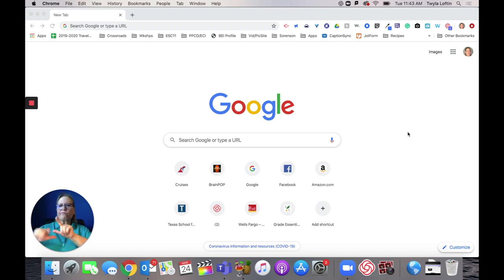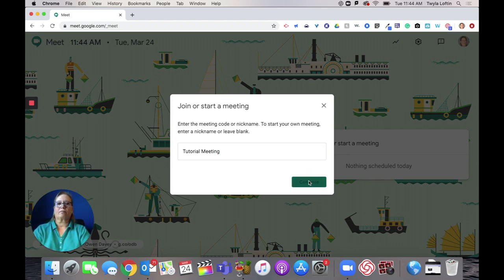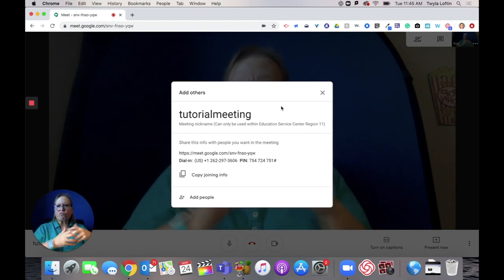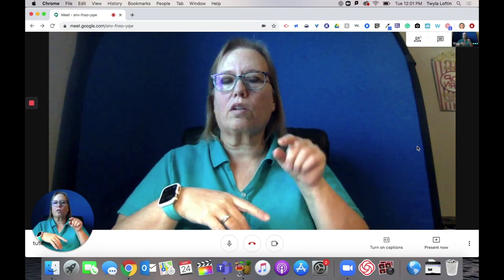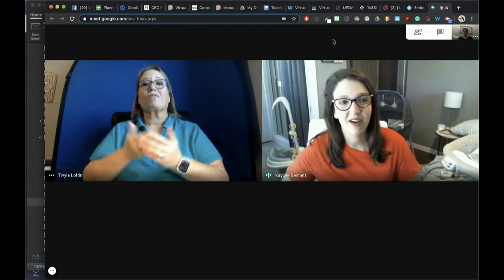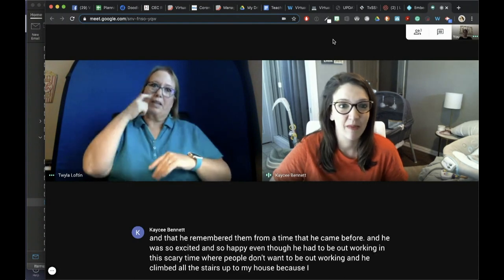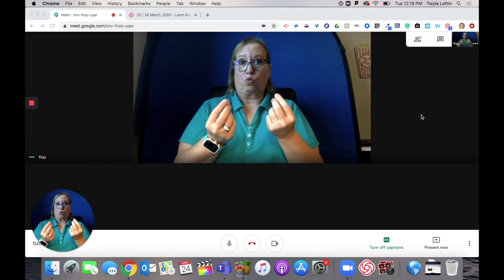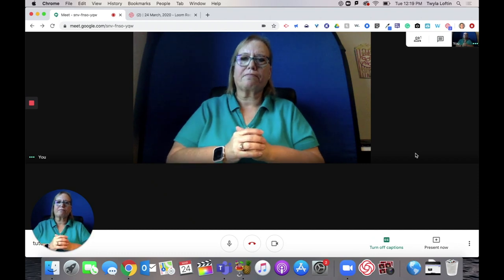Using Google Meet version 2.0